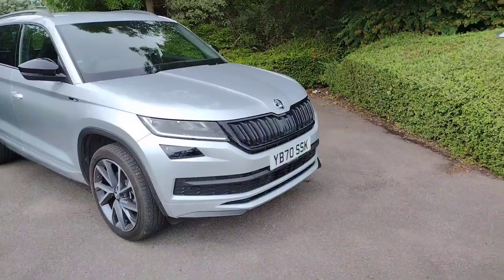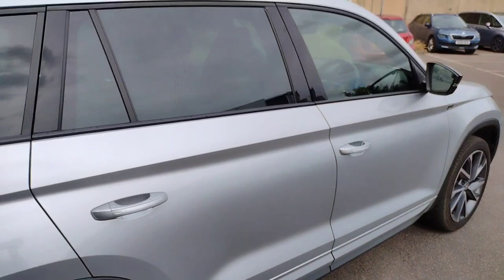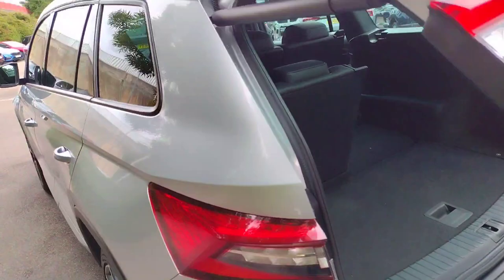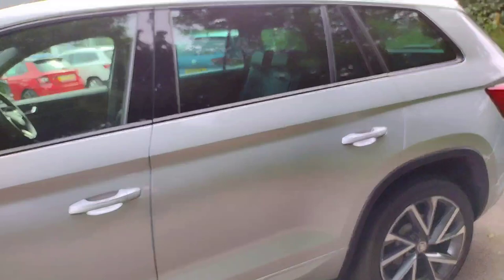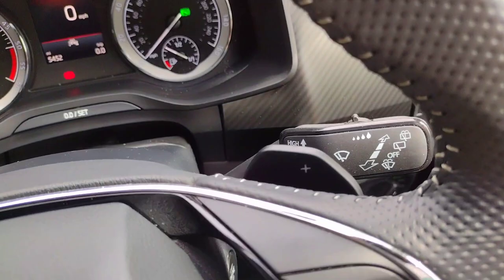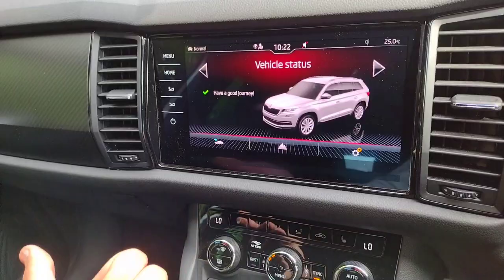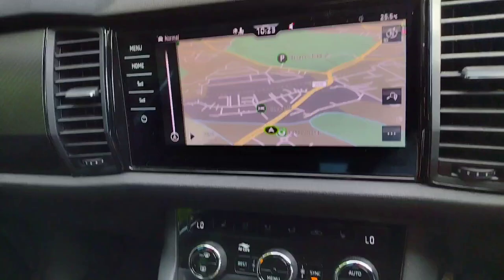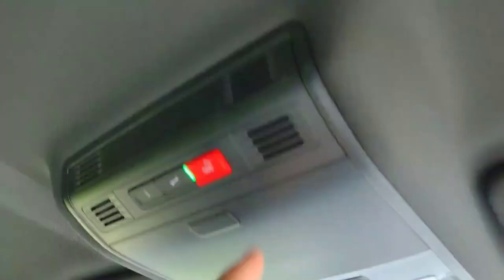Skoda Kodiaq 2.0 TDI 150 Sportline 4x4 DSG 5dr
Hello and welcome to DM Keith Skoda Wakefield. Here we are showing you around this lovely Skoda Kodiaq 2.0 TDI 150 Sportline 4x4 DSG 5dr (YB70SSK) which we have in stock for you today.